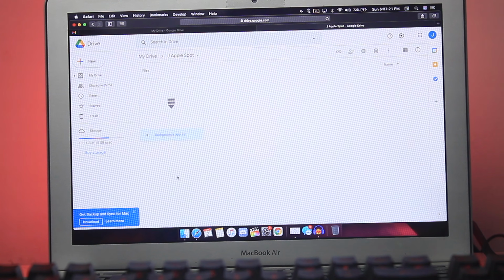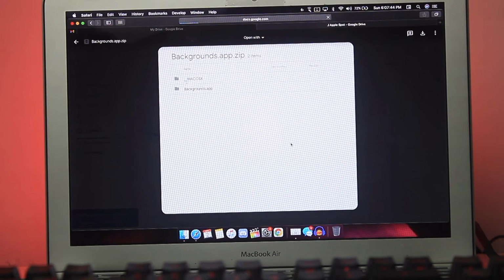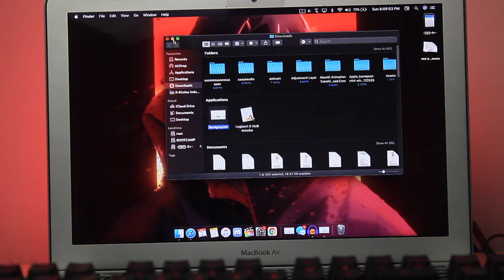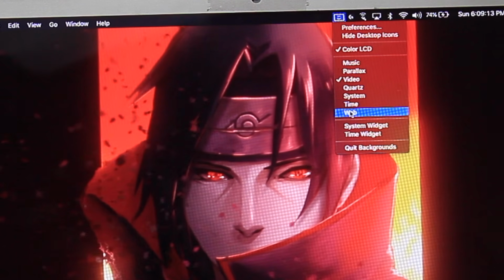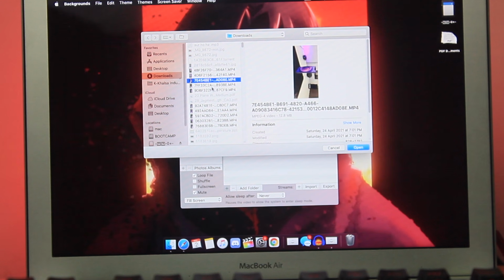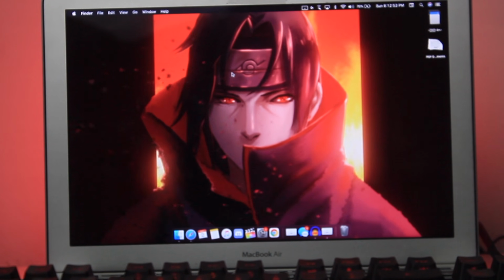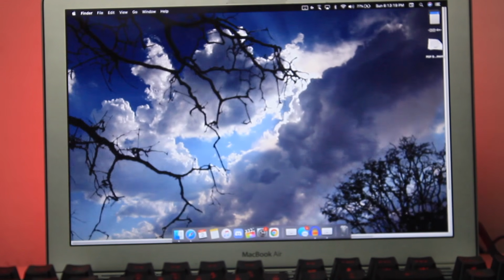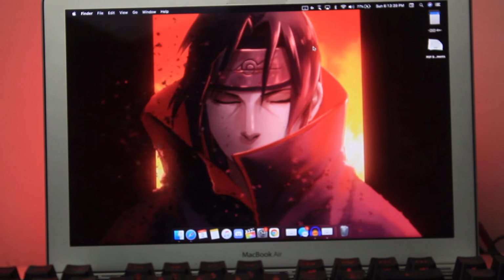Live Wallpaper on MacBook For Free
In this video i have shown how you guys can keep Live Wallpapers on MacBook for free.
NO VLC Player

Best Live Wallpaper App for MacBook.

Have a look Amazing Content Creator 😍